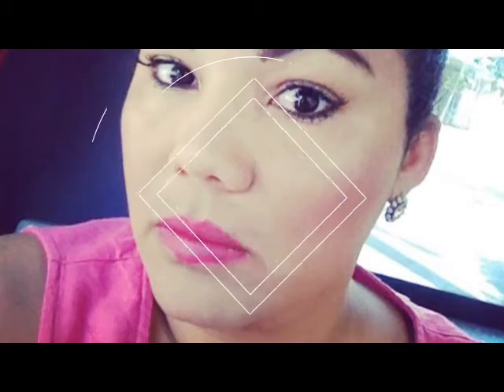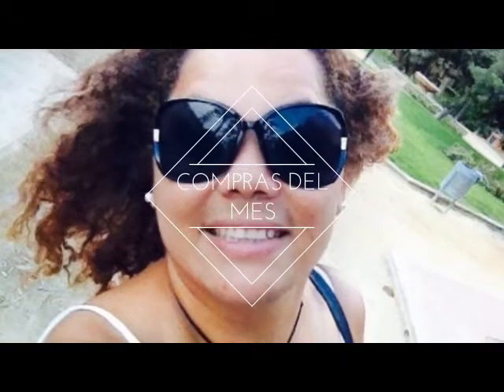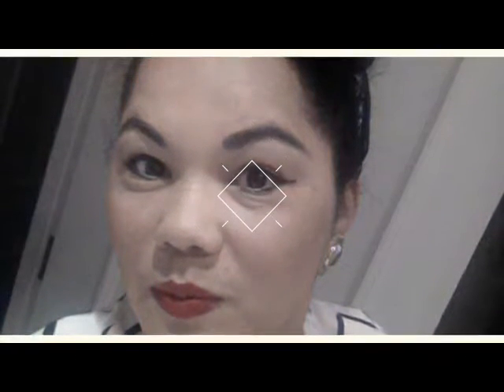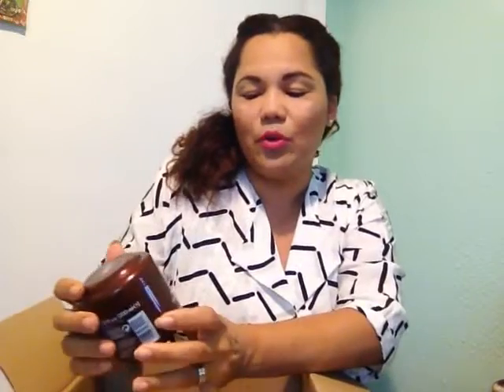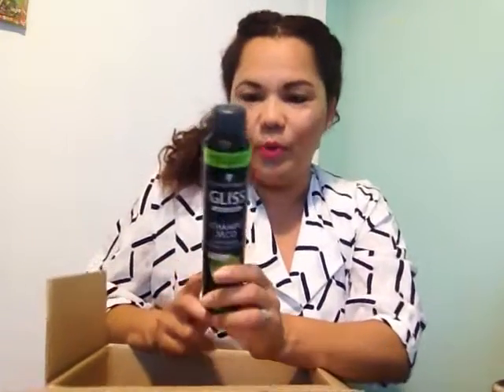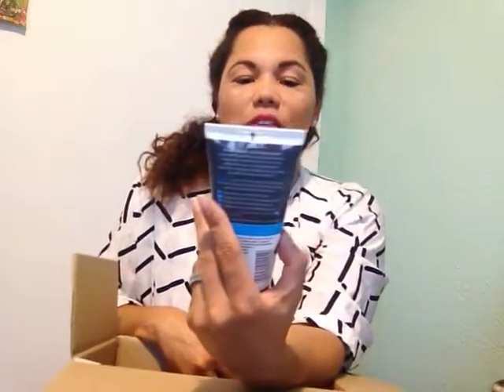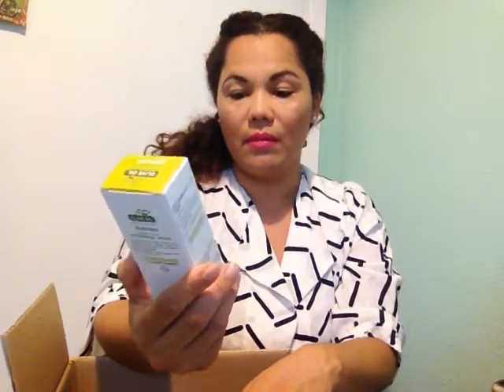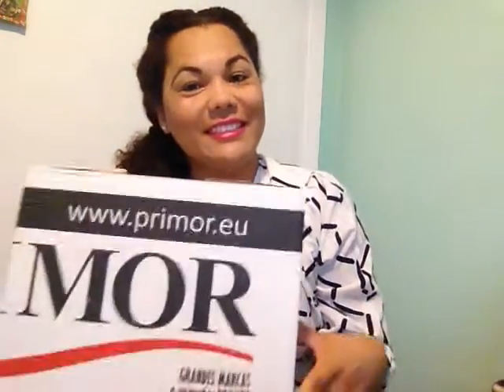MI COMPRA EN PRIMOR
AQUI COMPARTO CON UN PLACER MI COMPRA EN PRIMOR.
NO SON MUCHAS COSAS PERO HAY PRODUCTOS QUE ME GUSTO BASTANTE.

Les cuento que el espanol no es mi idioma. Lo estoy practicando.
soy de Aruba !! que esta en el Caribe  me gusta grabar videos y
conocer personas de diferentes lugares del mundo.
Espero que el tiempo que estes por mi canal sea de tu agrado :)
dejame tu comentario para que estemos en contacto !!!

Porque hago videos?
Porque creo que es una forma de evangelisar y decir al mundo que segiur a Cristo no es algo para locos,ni es algo antiguado.
El es el amor de mi vida... me ha rescatado de las llamas del infierno.hasta ahora es la mejor decision que he tomado en mi vida.

Deseas un video en especial??? dejame saber...

Tambien me puedes seguir en mis paginas sociales